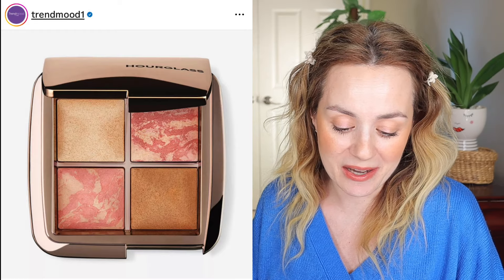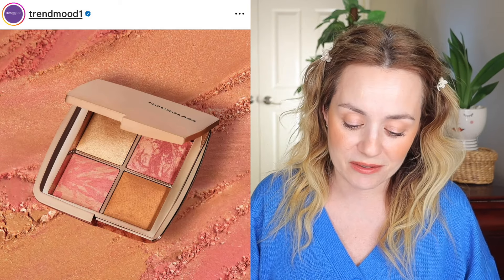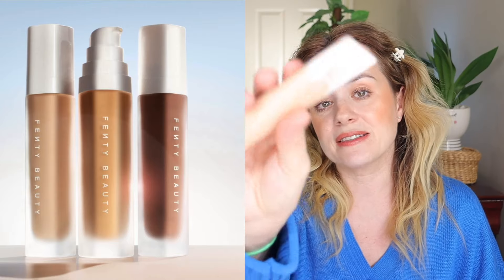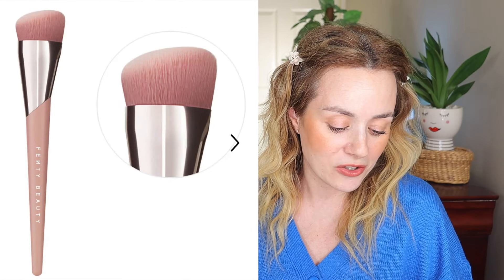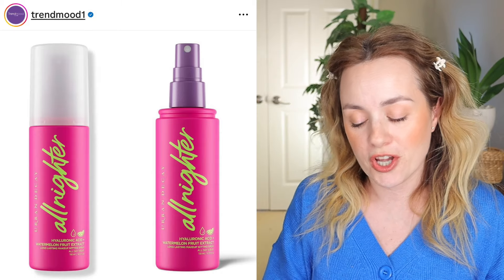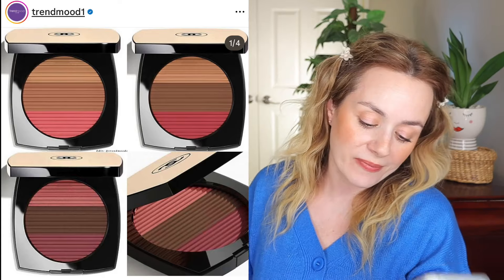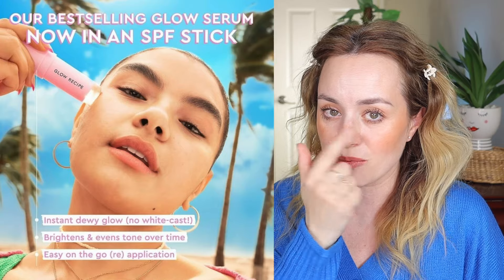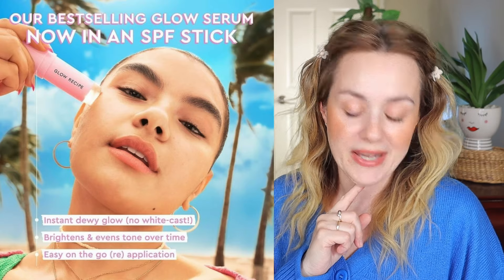Some of THESE I want | Hourglass, By Terry, Chanel, Urban Decay, Glow Recipe ep. 2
These caught my eyes lately all these beautiful makeup releases that I want to share with you and have a chat about, however no need to buy any of these, just fun to talk about them

Hourlgass Ambient Lighting limited-edition palette

Fenty Beauty Soft Lit Foundation
Fenty Beauty

Fenty Beauty Foundation Brush 145

Urban Decay All Nighter Hyaluronic Acid Dewy Setting Spray

Chanel Healthy Glow Sunkissed Powder:
Saks Fifth Avenue

Benefit Cosmetics Badgal Bang Voluminizing Mascara

Glow Recipe Watermelon Glow Niacinamide Dew Balm Sunscreen Stick

S H O P   M Y  F A V O R I T E  P R O D U C T S

S H O P  M Y  M E R C H